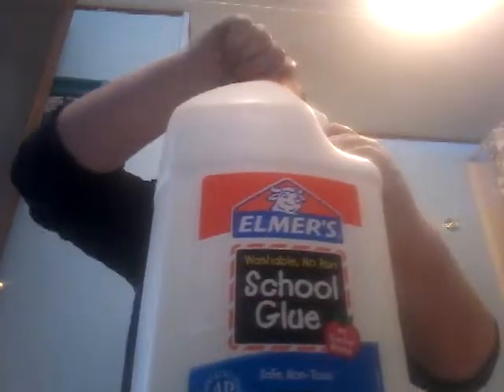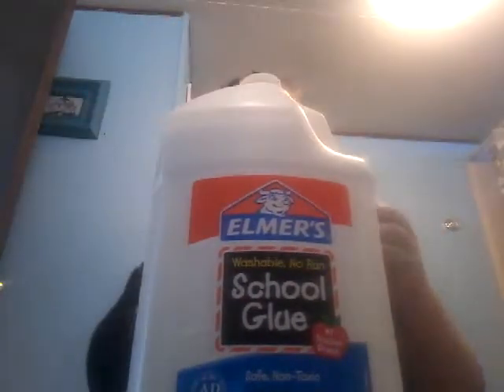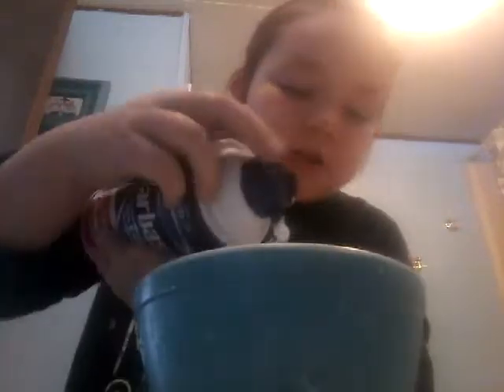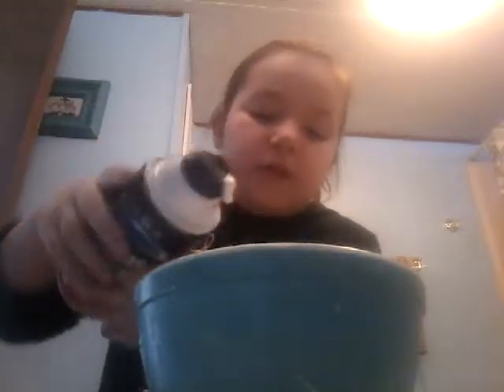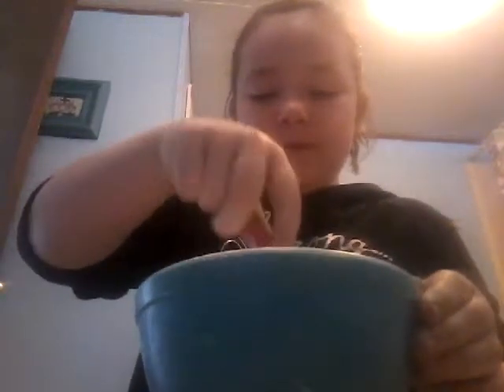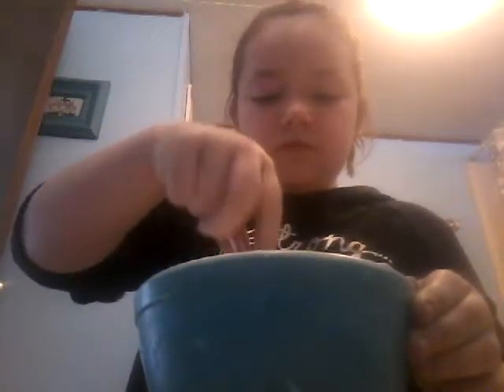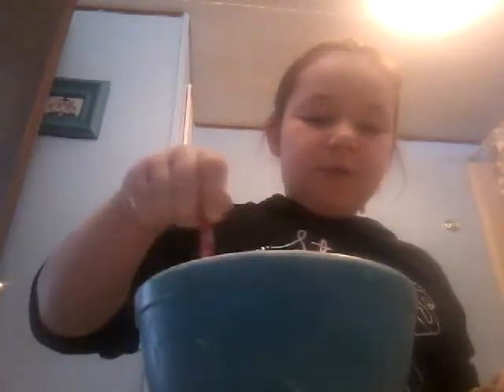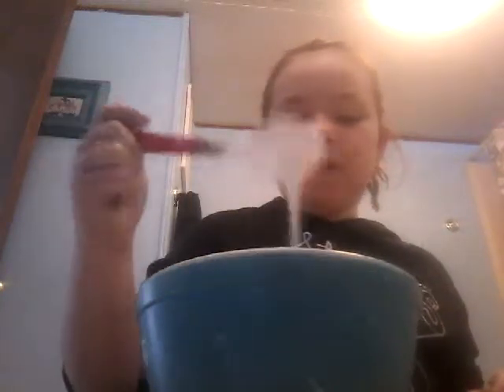GIANT RAINBOW SLIME